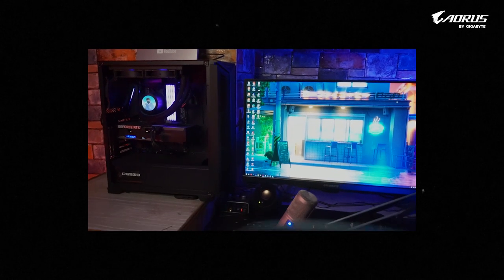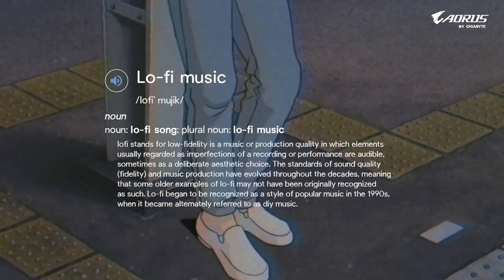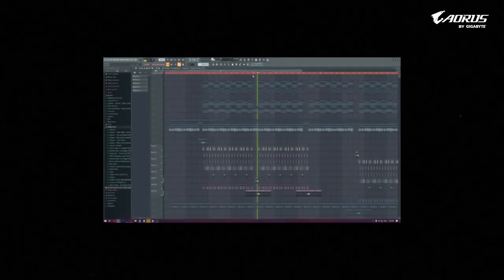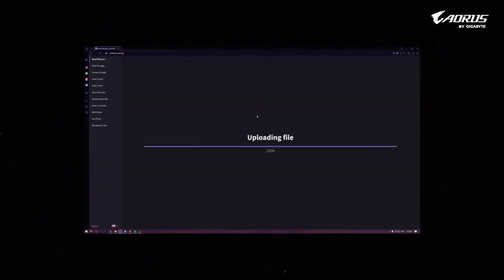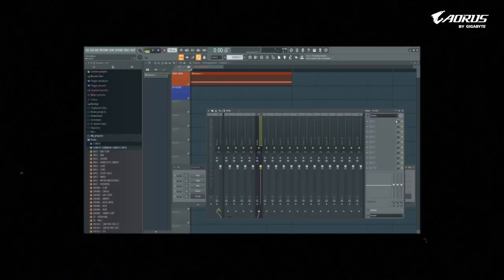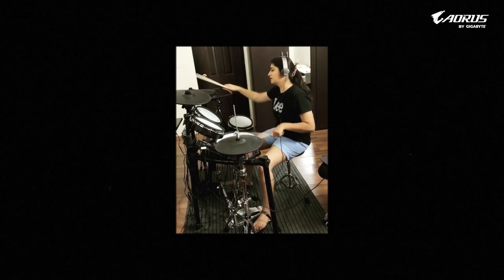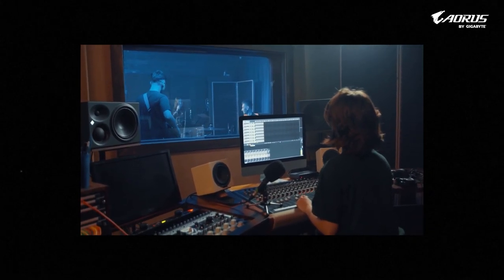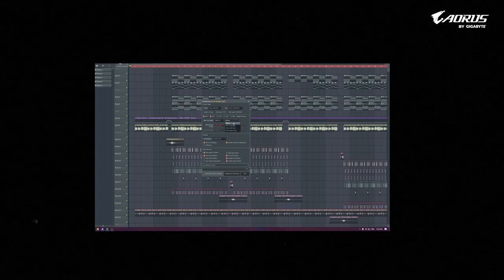How To Make Lo-Fi Music - EP 1 (Introduction)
Hey, so guys being been asking me that How do I make Lofi music and how do I execute things and upload it on Youtube. There will be total 3 episodes of this series. Do let me know if you have any queries regarding it.

Thank you so much @AORUSIndia for giving me this opportunity.

Here are the Specifications of My AORUSPC

• CPU: Ryzen 7 5800X
• GPU: RTX 3060
• RAM: AORUS 8x4 32GB
• Motherboard: X570 AROUS PRO
• PSU: Gigabyte 650 Watt
• Cooler: AORUS 240 Liquid Cooler
• SSD: AORUS Gen4 1TB
• Cabinet : Cougar Case DarkBlader X5 RGB

Note: There will be three episodes so please wait for 2 more. In this video I gave the information about What is Lofi and how it's generated. Next episode we'll be discussing how to make them and in the last episode we'll be discussing how to make the visualizer of it.